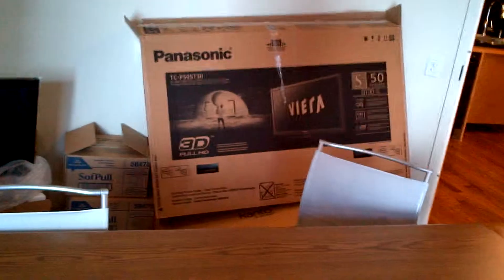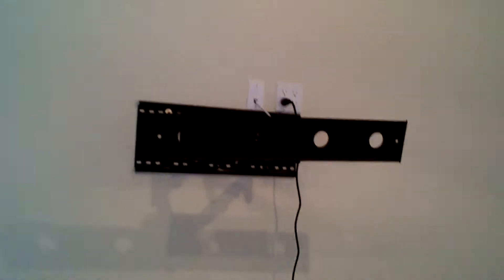P3 Entertainment Manhattan New York 2 TV Office Install 7